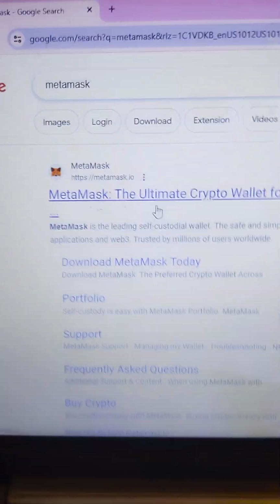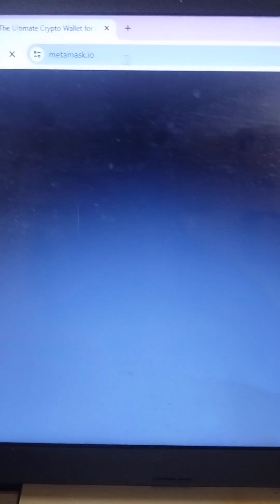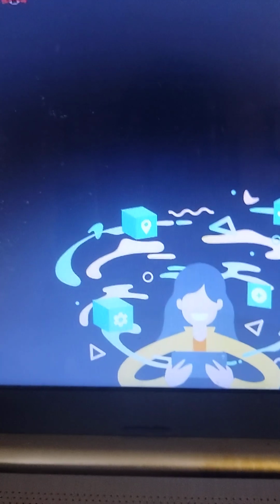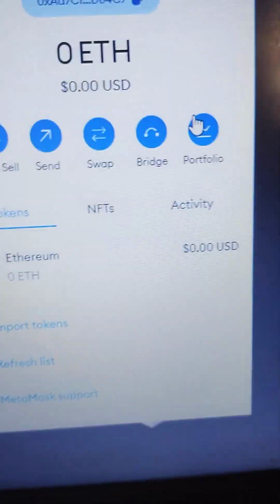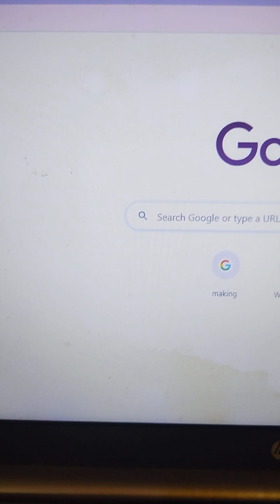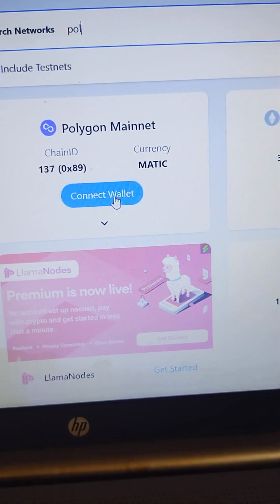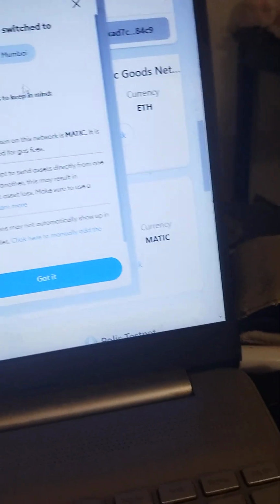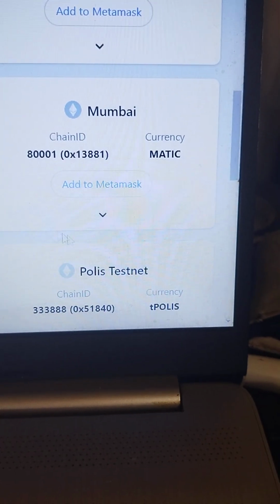How to install Metamask? "2024 update"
In this video you will learn how to search for and download metamask on your PC or phone or. You will also learn how to install other networks on to Metamask. Follow me to learn more about web3 and blockchain.